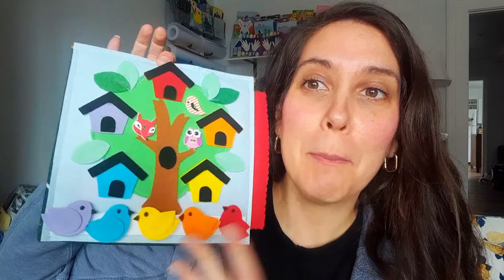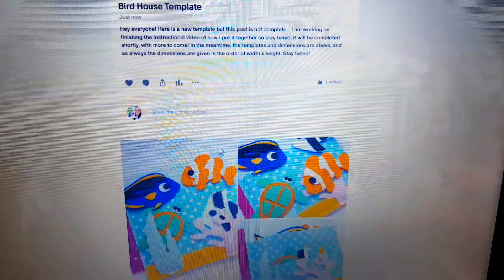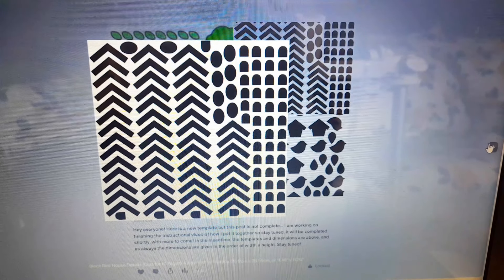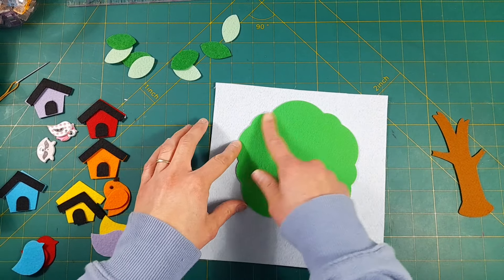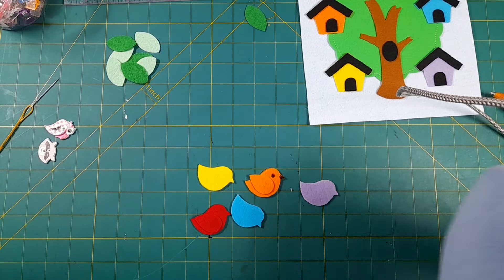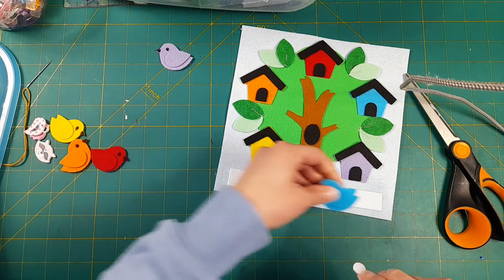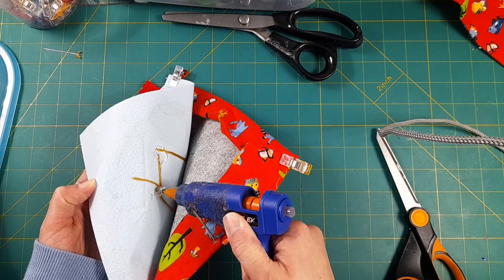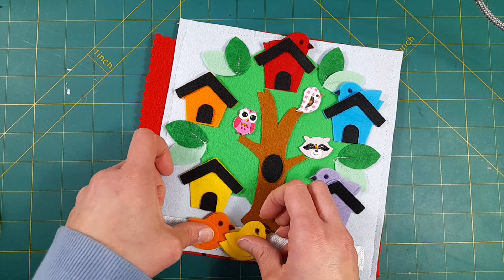How to Make Bird House Color Match Busy Book Sensory Book DIY Felt Quiet Book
I love how this birdhouse color page turned out. The little birds are too cute! Here is the material I used to make this page. Some of these links are amazon affiliate links, so if you'd like to support my work, using the following links for your materials is a great (and free!) way to support my work. Thank you!

1.
2. Amazon Felt
3. Thread
4. Velro Dots
5. Velcro Strip
6. Cutting Matts
7. 3mm Thick Felt for the red binding piece I purchase from my local fabric store.

I also used hot glue and the buttons (the buttons are ordered from Temu and the hot glue is purchased from pretty much anywhere lol)